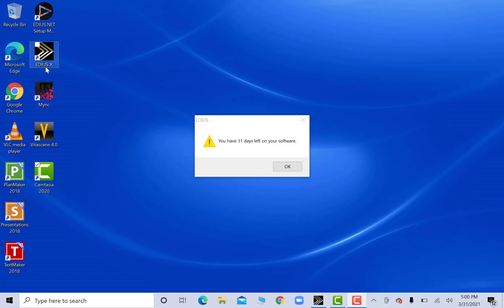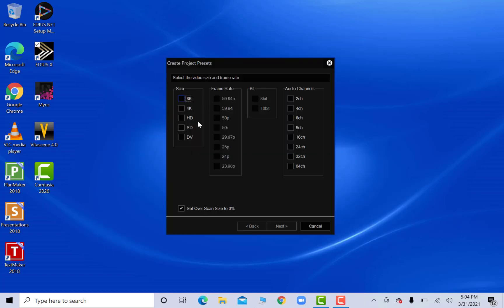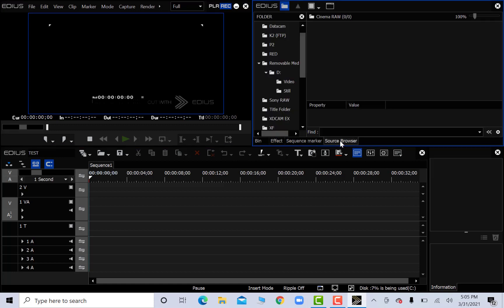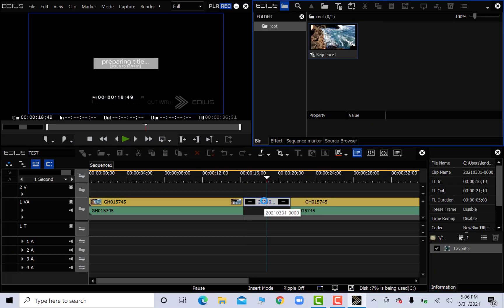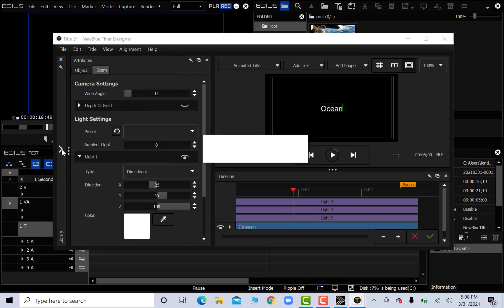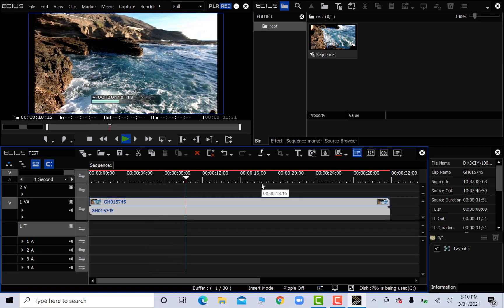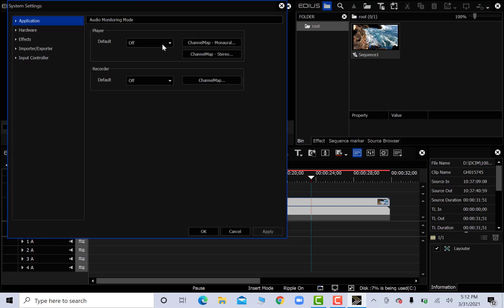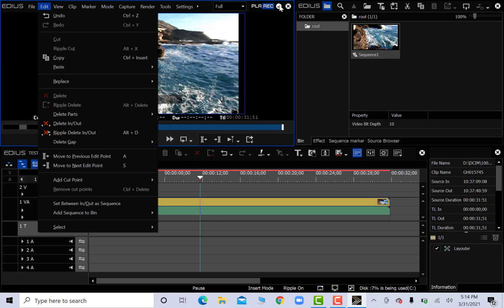Edius X Overview Grass Valley Non Linear Video Editing Software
First impression of Edius X,
Grass Valley,
Non Linear Video Editing,
Edius 10,
New Edius software,